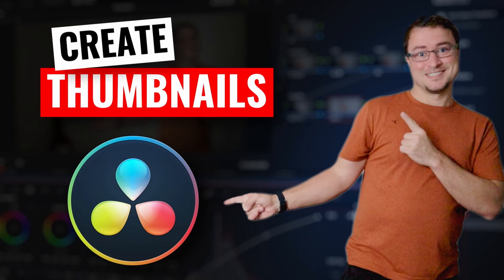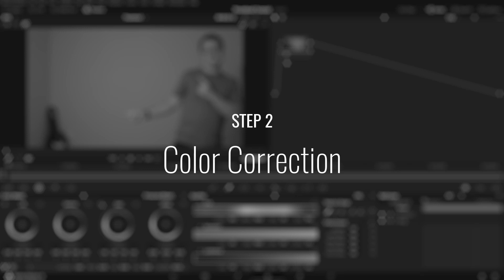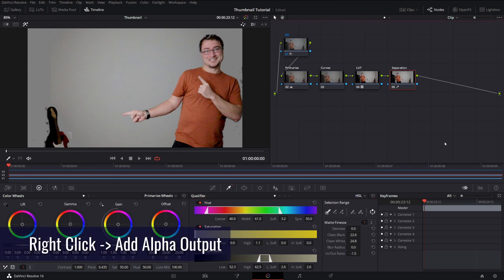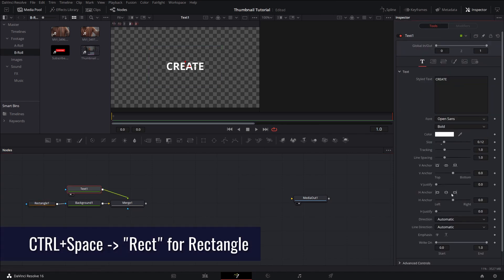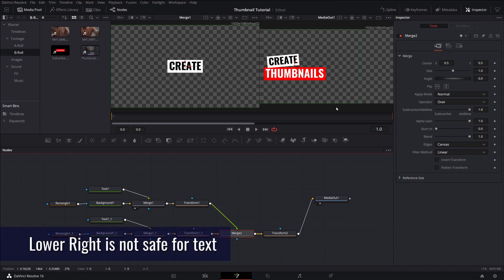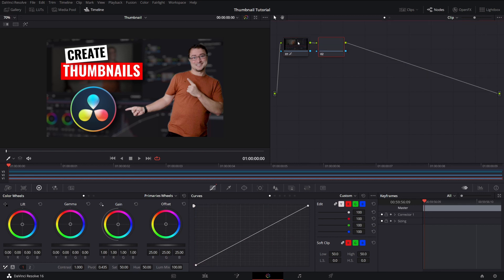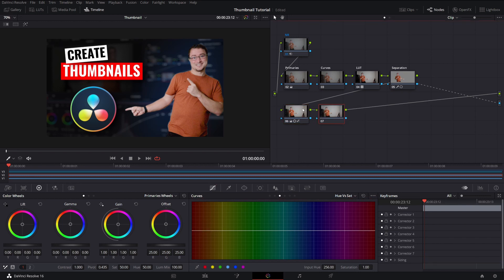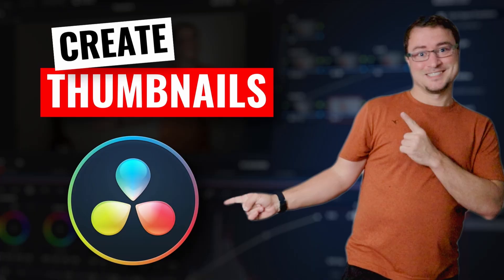Creating Thumbnails That Pop | Davinci Resolve!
In this video, I'm showing you how to create a thumbnail that pops in Davinci Resolve to export for use on YouTube. There are a lot of tools out there, but using what you have handy can be helpful. The tools in this video editor that I am using are in the Fusion, the Edit page and the Color page. I'm going to cover how to edit your background, color correct and key yourself out of a picture and how to create text.

❓Quick Questions ❓
What tools are you using to create your thumbnails?
Are you an expert or just starting?

💽 LaCie 2big 8TB Thunderbolt 3 Dock

0:00 Intro
0:46 Prep Background
1:40 Color Correction
2:37 Isolation
3:59 Create Text
7:49 Final Touch-Ups
9:39 Export Clip
10:18 Outro